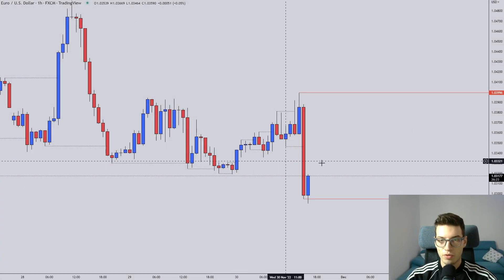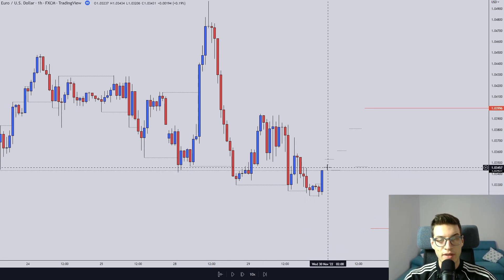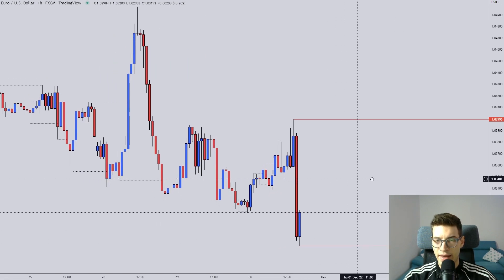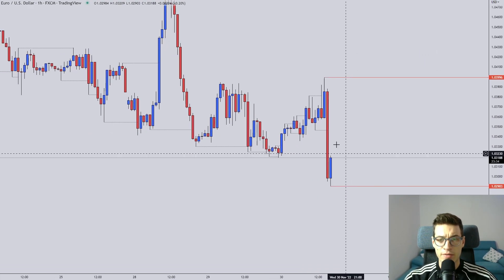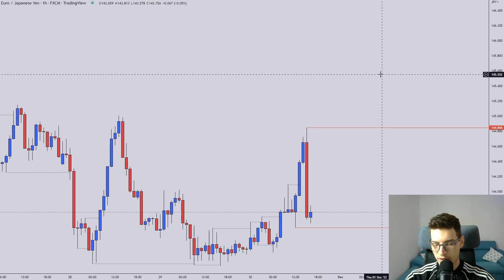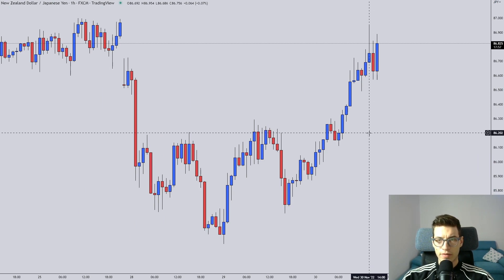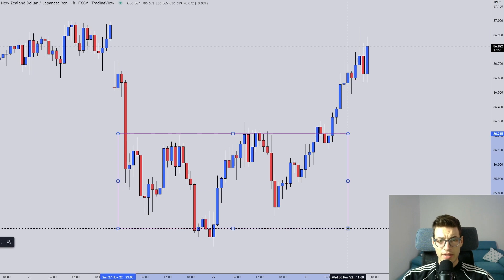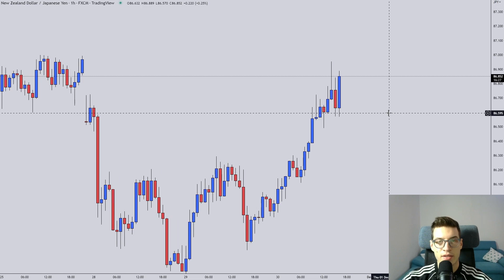Lesson on a high probability pattern in FOREX!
FTMO Funded Trader's Forecast and Trade Recap. I trade only the 1hr chart and I don't look at any news!